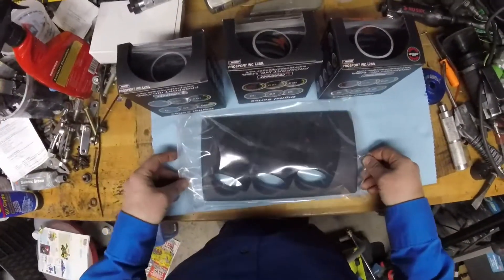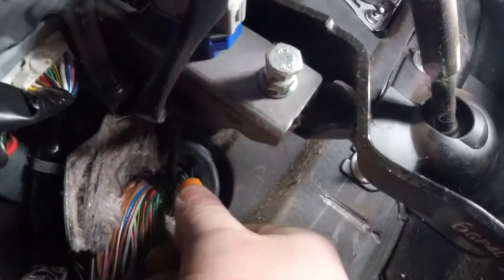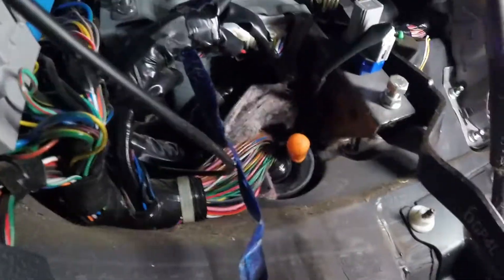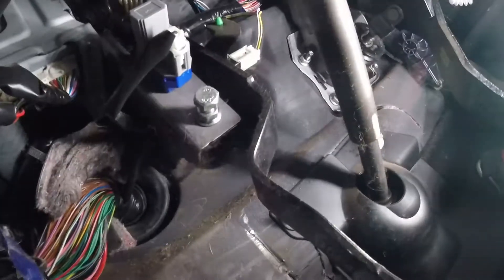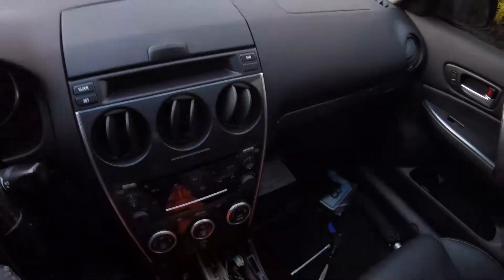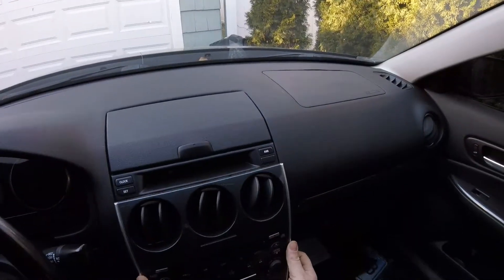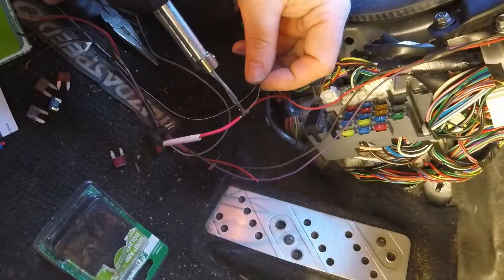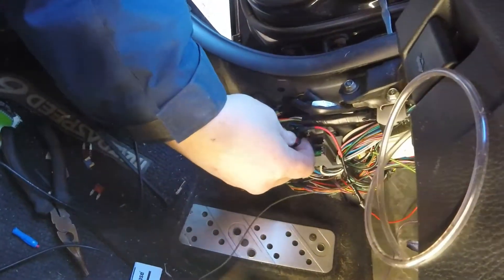Mazdaspeed 6 Prosport Gauge Installation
Installed 3 Prosport Gauges in 07 Mazdaspeed 6 with Lotek gauge pod.